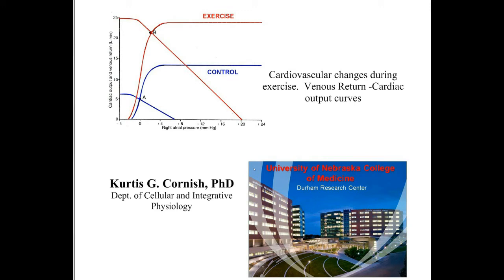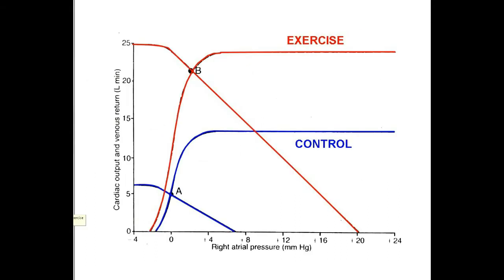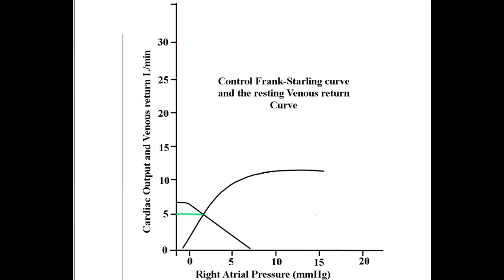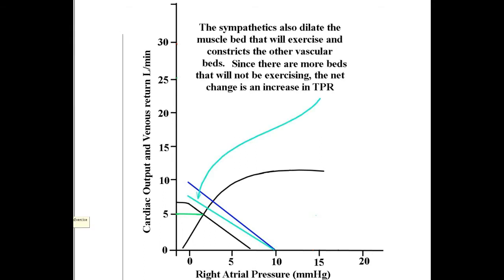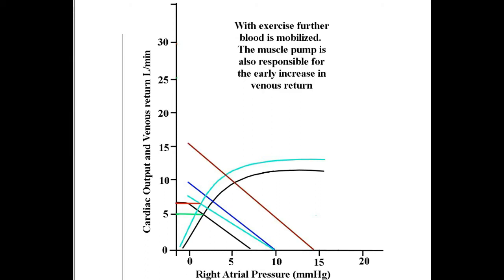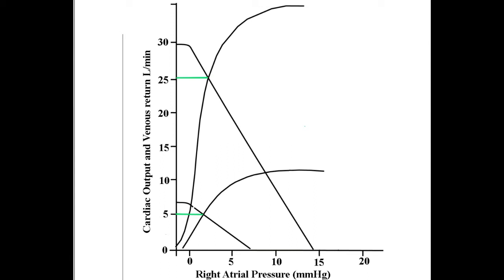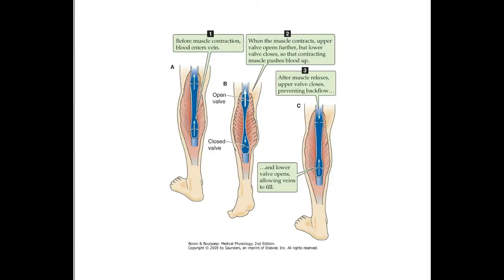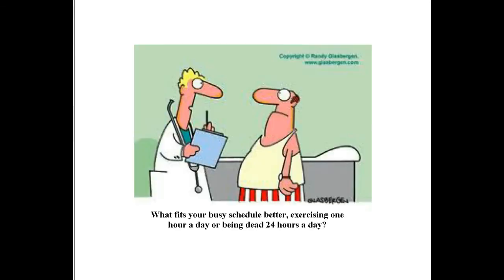Venous Return, cardiac output, during exercise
This presentation discusses the changes in the venous return and cardiac output curves that allows the body to go from 5 L/min to 25 L/min during exercise